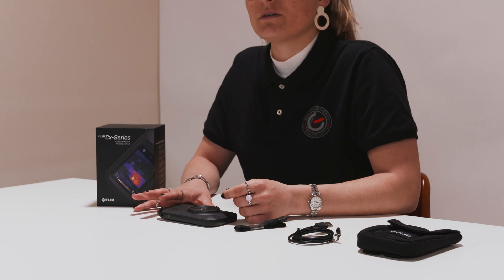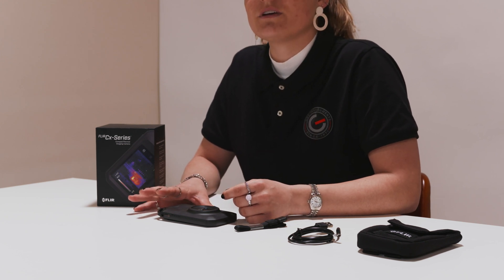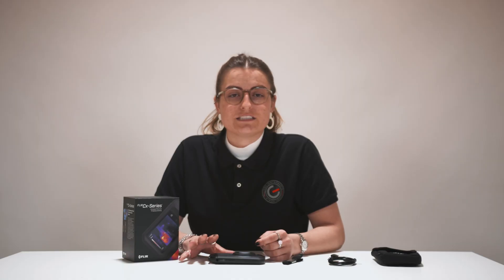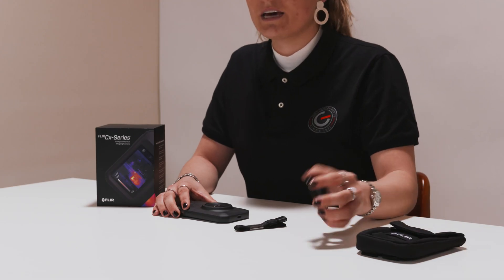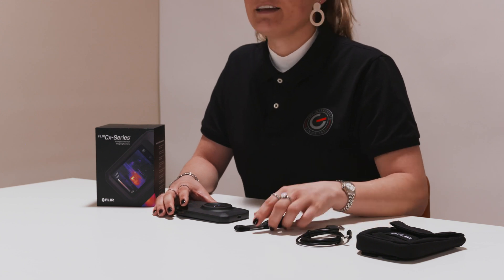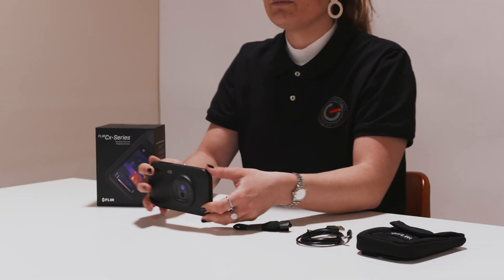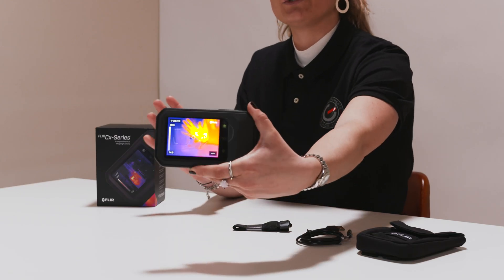FLIR C5 Unboxing & Use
Tess shows you the new FLIR C5 compact thermal imaging camera. How to use it and whats included? With the FLIR C5 in your pocket, you’ll be ready anytime to find hot fuses, air leaks, plumbing issues, and more. Identifying hidden problems is easy with the 160 x 120 (19,200 pixels) true thermal imager, MSX® (Multi-Spectral Dynamic Imaging), 5-megapixel visual camera, and LED flashlight. The FLIR C5 directly uploads and stores your images to the FLIR Ignite™ cloud, where you can organize and back up files. Then instantly share images with customers or create professional reports that document the problem and required repairs.